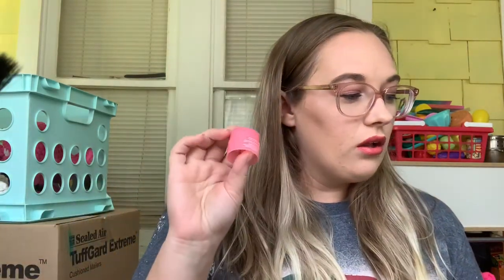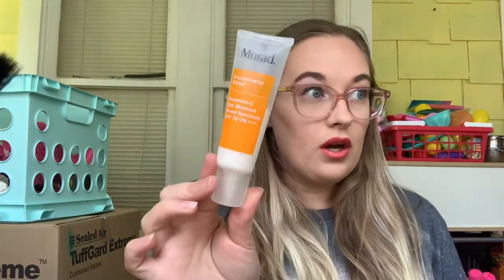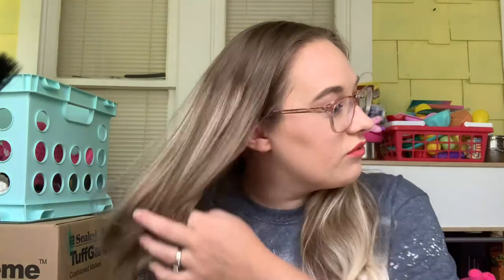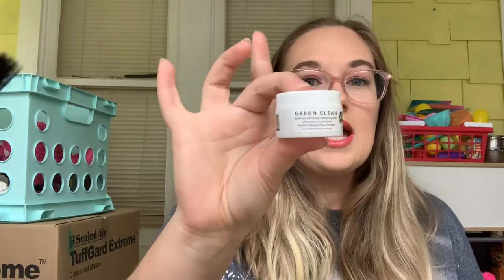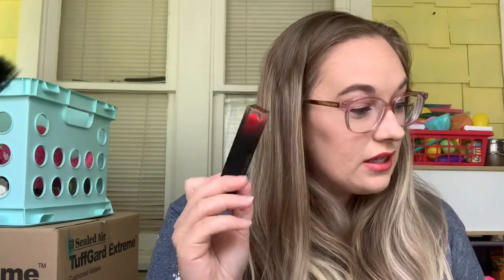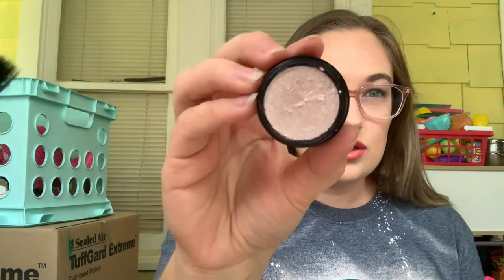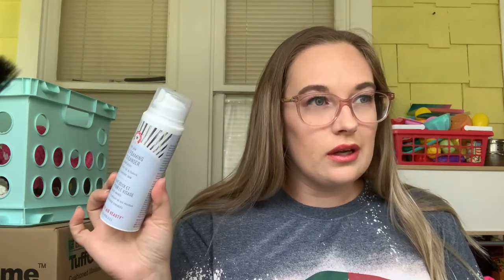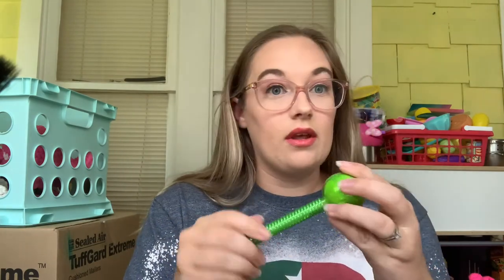Throwback 30 Project Pan Into!